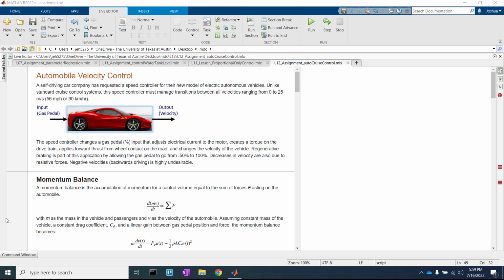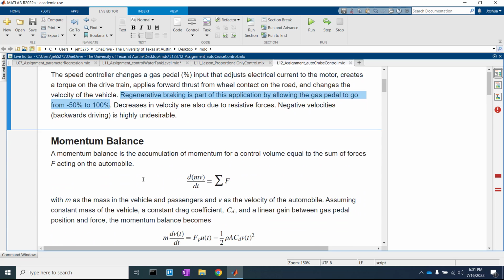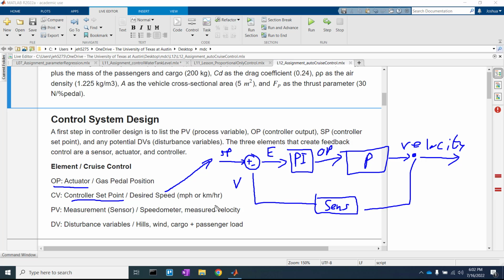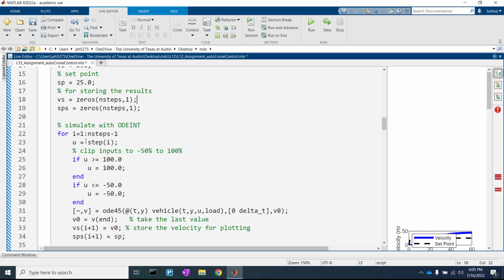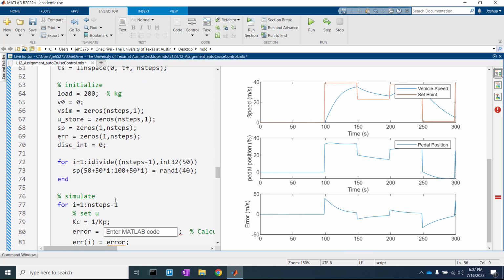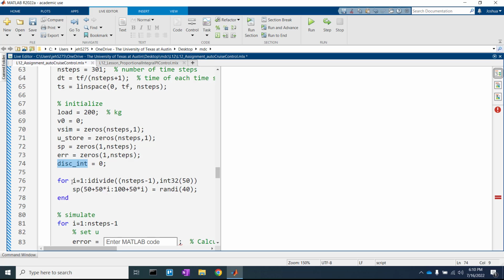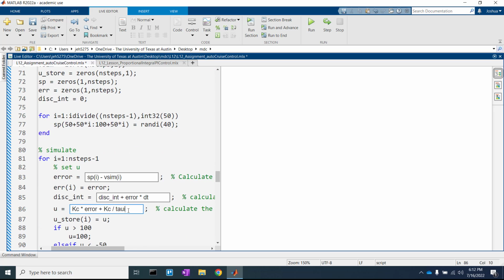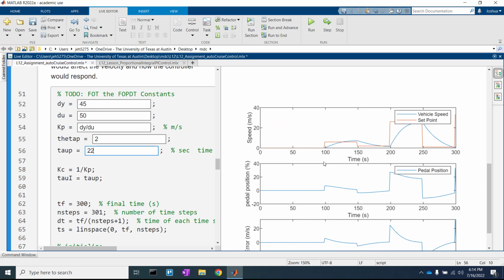Auto Cruise PI Controller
Integral control helps eliminate persistent offset for non-integrating processes. In this exercise, implement a PI controller to control the speed of a car at a setpoint.